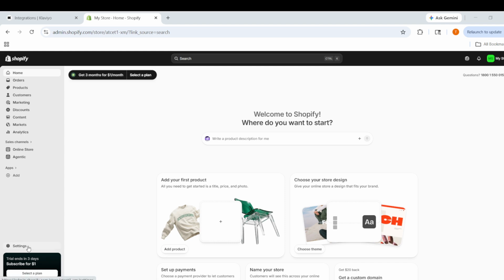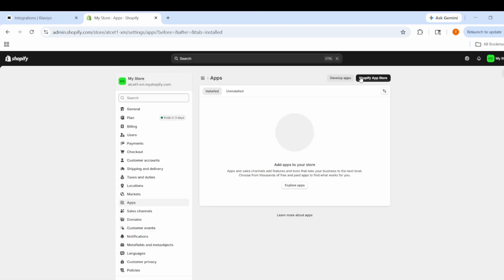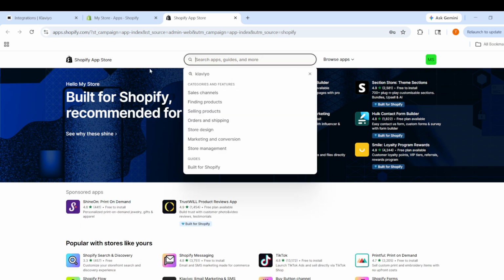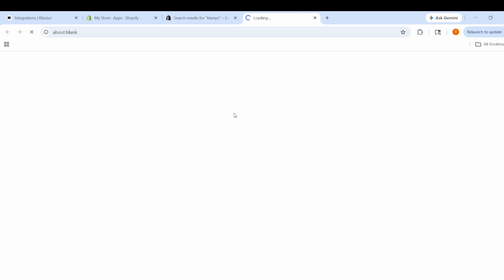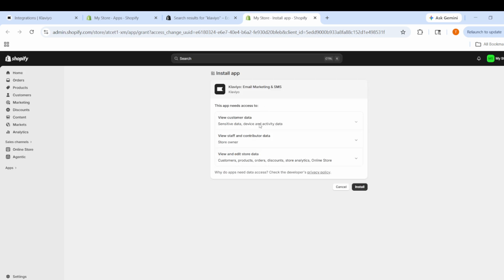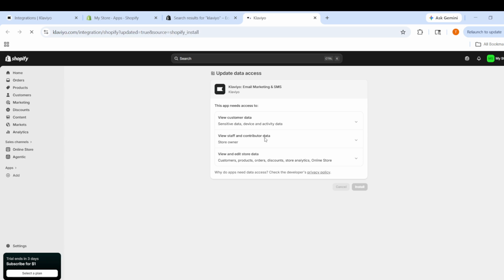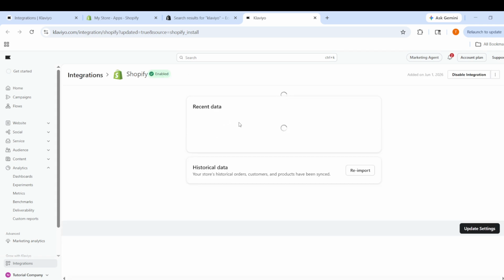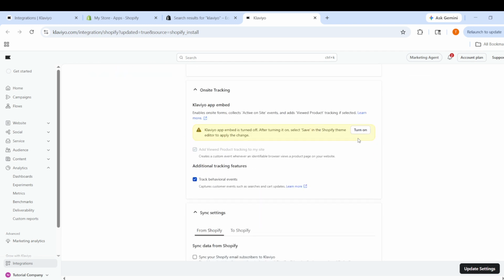How To Integrate Klaviyo With Shopify [2026 Guide]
How To Integrate Klaviyo With Shopify

Learn how to integrate Klaviyo with Shopify so your store can sync customers, products, and orders for better email and SMS marketing. In this quick tutorial, we connect Klaviyo to Shopify, enable the right data sharing, and confirm tracking is working. Perfect if you’re searching for Shopify Klaviyo integration, connect Klaviyo to Shopify, or Klaviyo setup for Shopify.